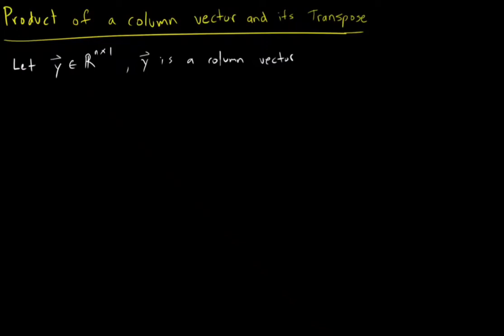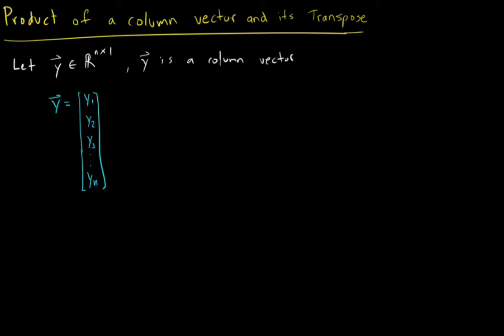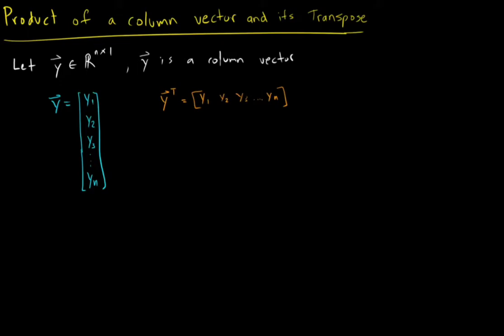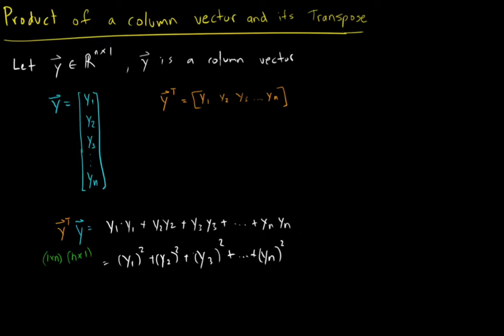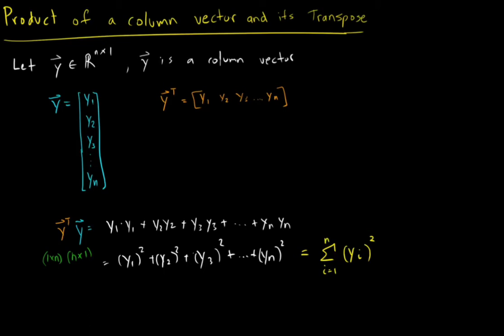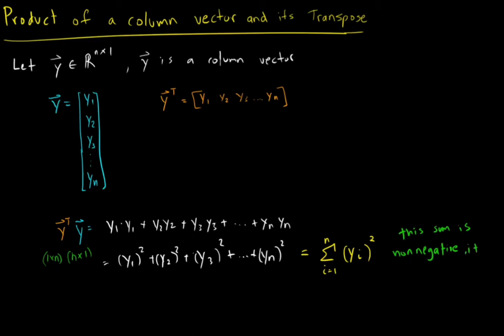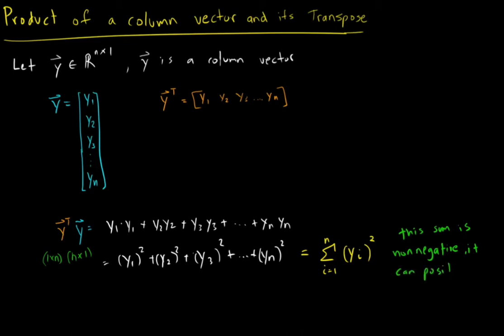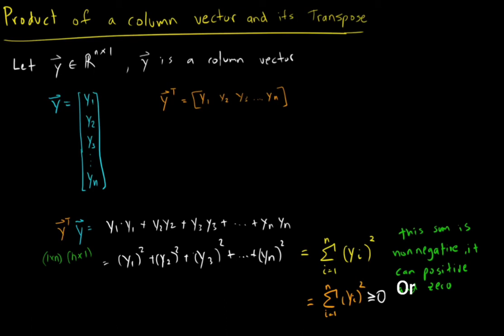The product of a column vector and its transpose is non-negative.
We will show that the product of a column vector and it's transpose is nonnegative. It is the sum of squared components. This will be used in the next theorem that deals with positive definite matrices.